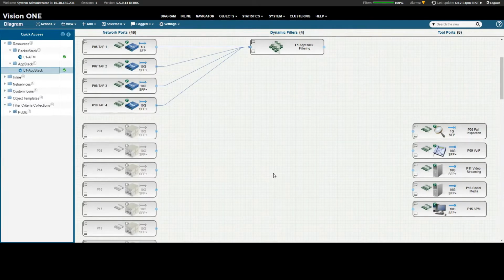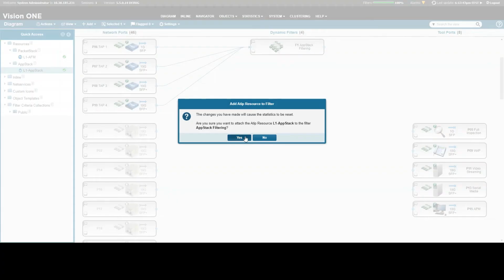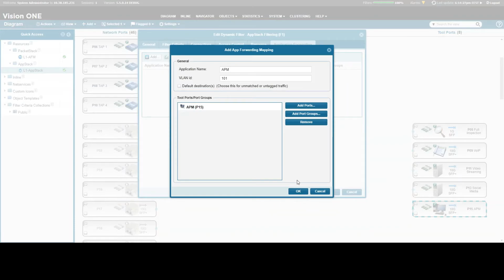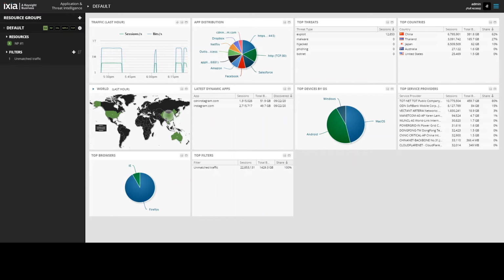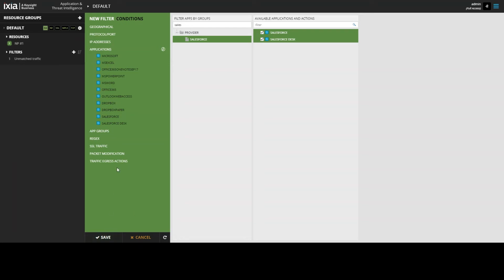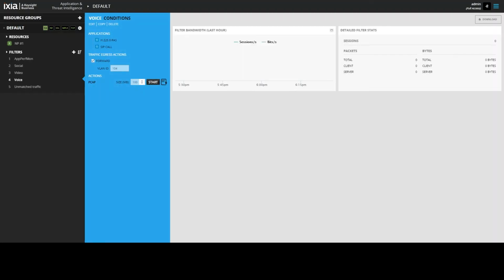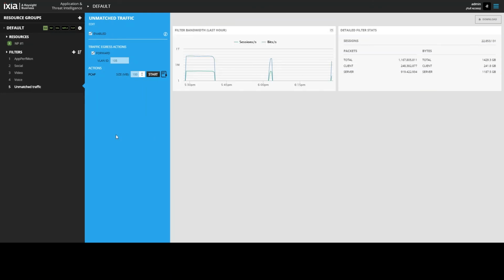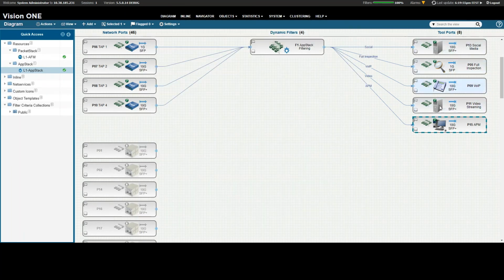Keysight Visibility Tech Tip #8 - AppStack Filtering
This video covers how to set up layer 7 application filtering on Keysight Network Packet Brokers with the AppStack engine.